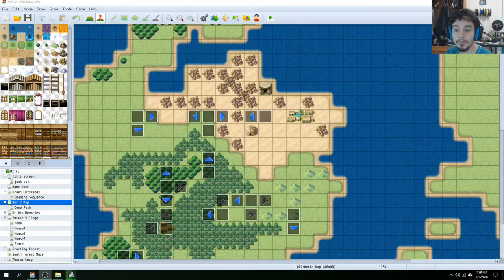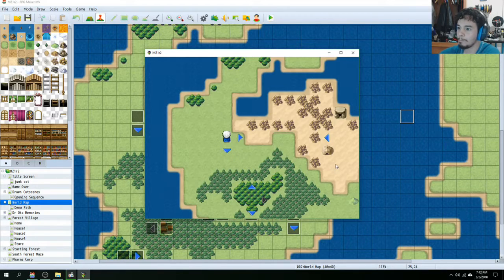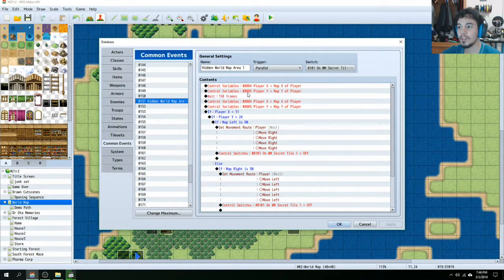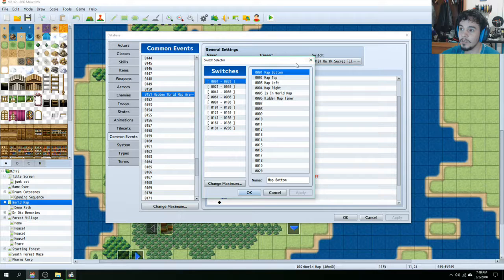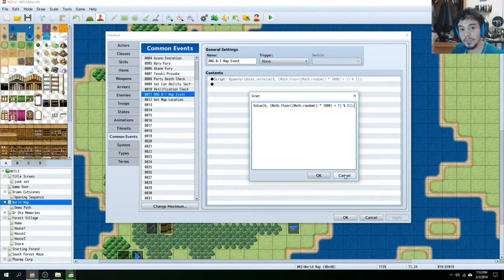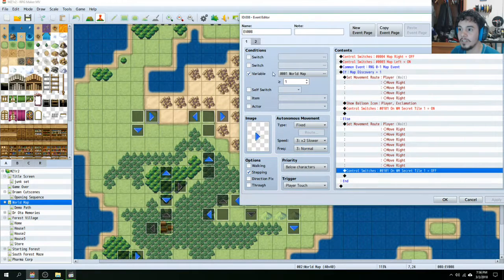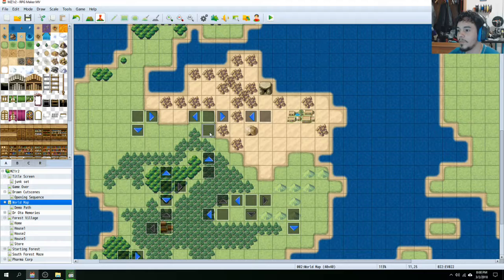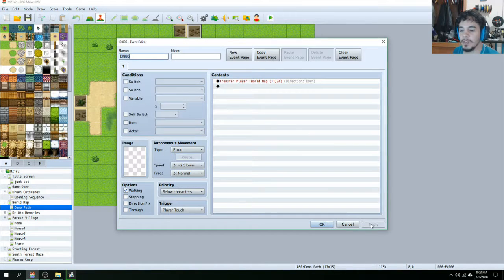RMMV World Map Tutorial - BoF4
Traveling the world takes many forms. In this tutorial, I will show you how to use common events, switches, and a variable to recreate the Breath of Fire 4 world map mechanics.

The use of a simple random number generator will also be used as well as a timer.

You will also need Yanfly's Region Restrictions or Hudell's Orange Region Collisions plugin to restrict the players movement for the world map.